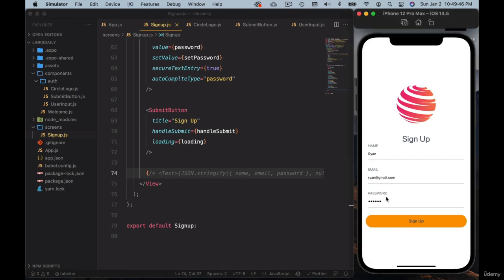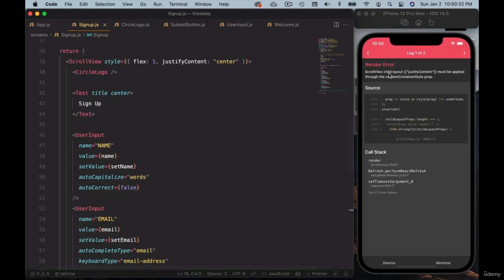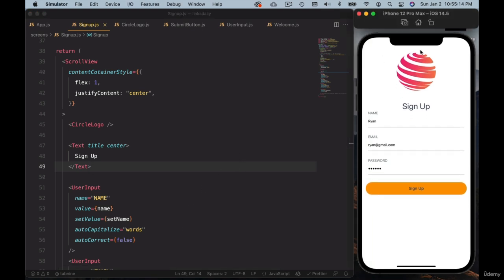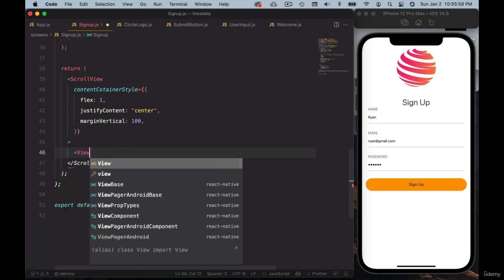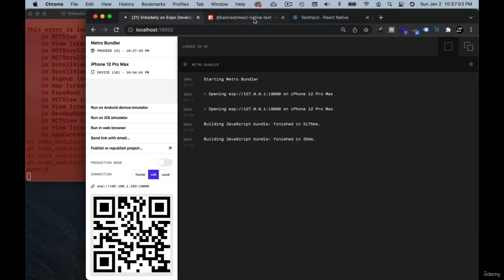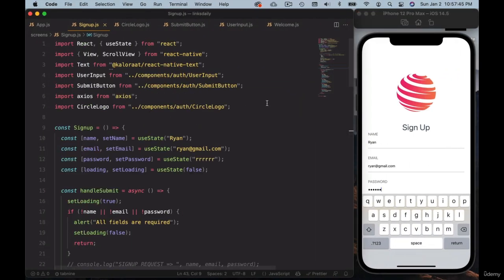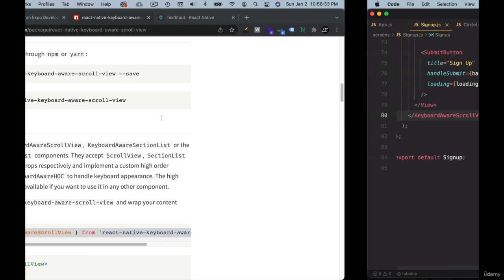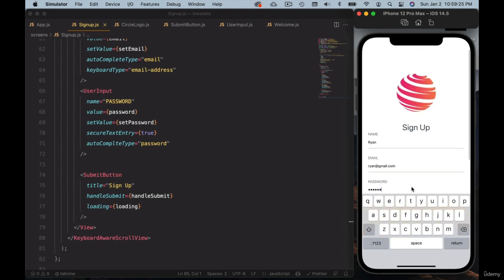React Native Scroll view || React Native beginner tutorial English 2024 #15